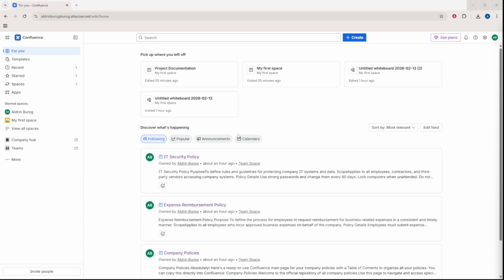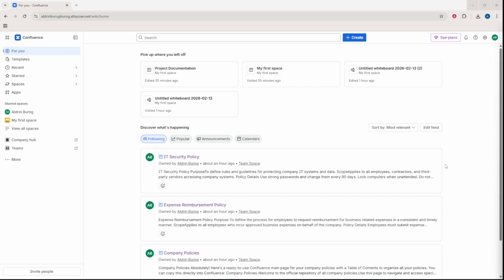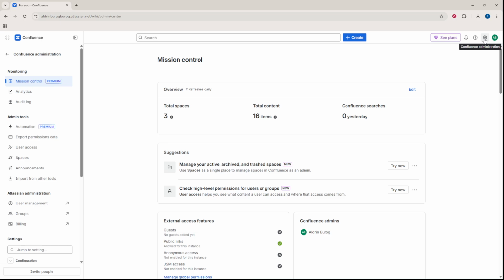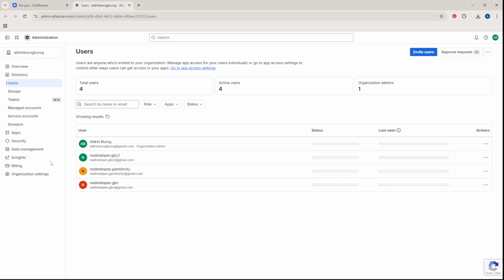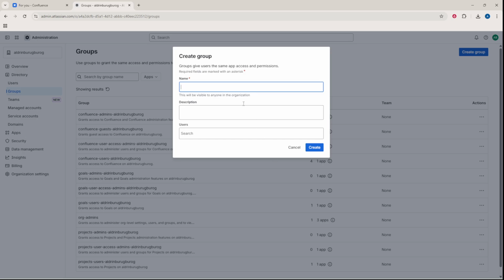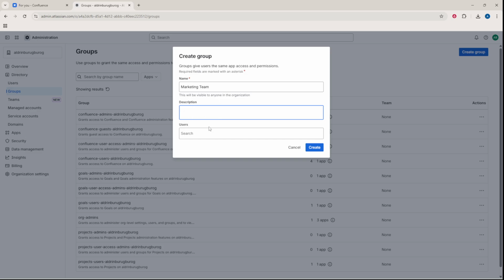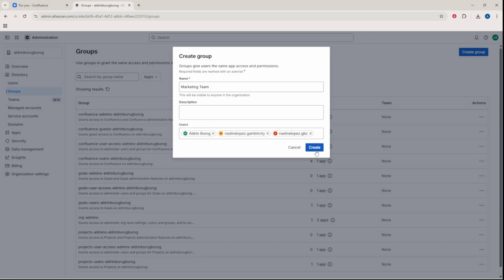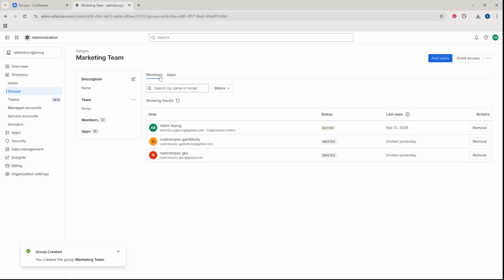How To Add Groups In Confluence [Step-By-Step]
In this step-by-step tutorial, you’ll learn how to add groups in Confluence so you can manage permissions, organize teams, and control access at scale. Instead of assigning permissions to users one by one, groups let you manage entire departments instantly. This is essential for growing teams, enterprises, and any workspace that needs clean, secure, and efficient access control.

🔹 What You’ll Learn:
-How To Navigate To The Admin Console And Open The Groups Management Panel
-How To Create New Groups For Teams Like Marketing, Dev, Or Support
-How To Add Multiple Users To Groups In Seconds Instead Of Individually
-How To Assign Space Permissions Using Groups For Easier Control
-How To Remove Members Without Breaking Page Access
-How To Structure Groups For Departments And Projects Clearly
-How To Avoid Permission Conflicts Across Large Workspaces
-How Teams Scale Collaboration Safely With Role-Based Access

💡 Pro Tip: Always assign permissions through groups, not individuals. This saves hours of admin work later and ensures consistent access when employees join, leave, or switch teams.

By the end of this video, you’ll confidently create and manage groups in Confluence to simplify permissions and keep your workspace secure and organized.